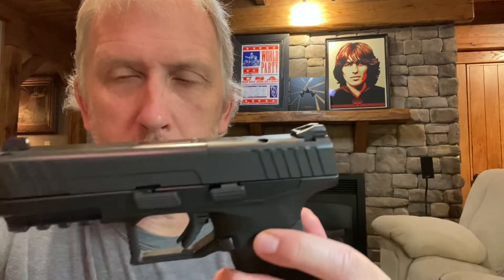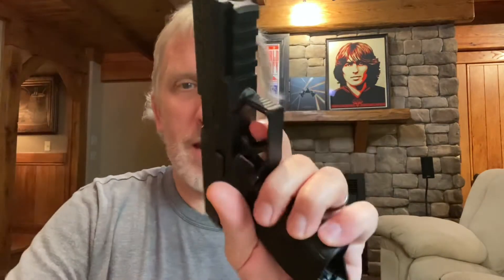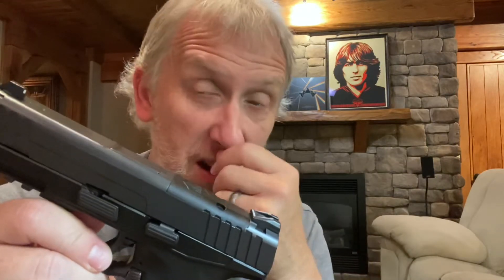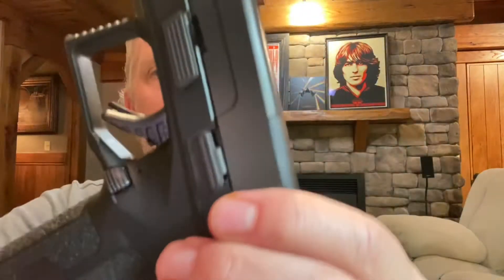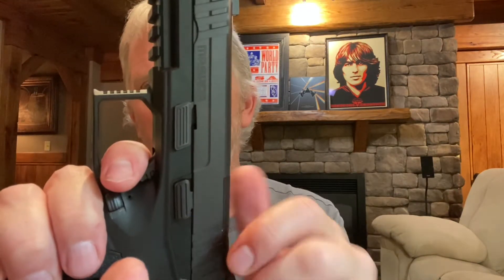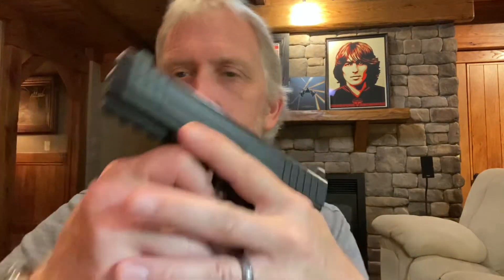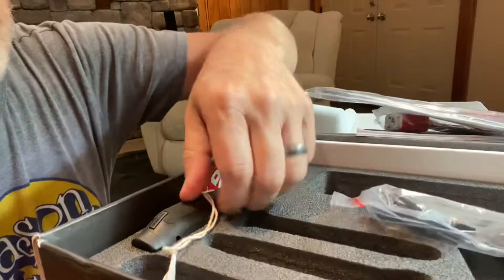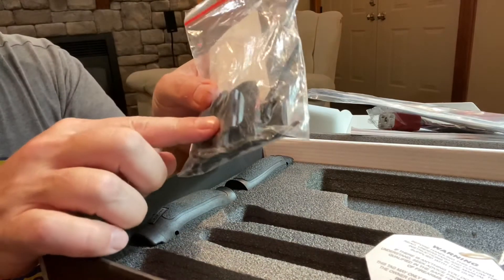IWI Masada unboxing /review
Early in my gun collecting career I did not need another full size 9mm - which is exactly why I bought one…another one.  The AWESOME IWI Masada.
The folks at Israeli Weapons Industries made a GREAT firearm!!

“Polygonal Rifled” was the word I was looking for in the video.